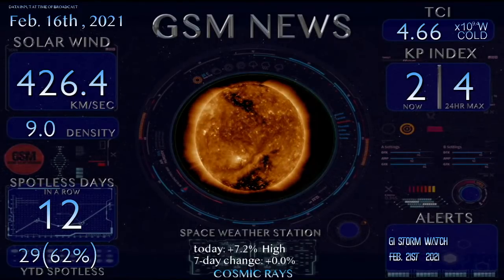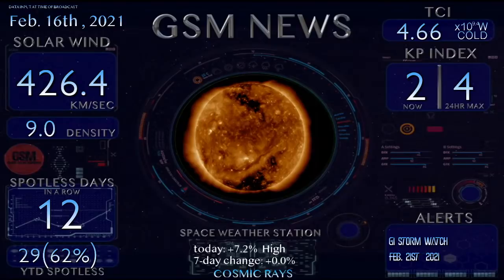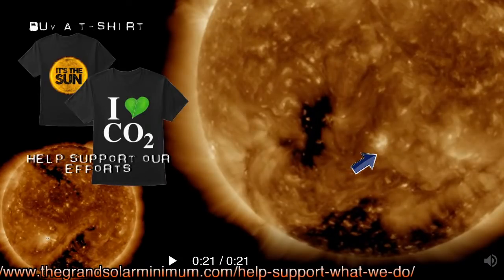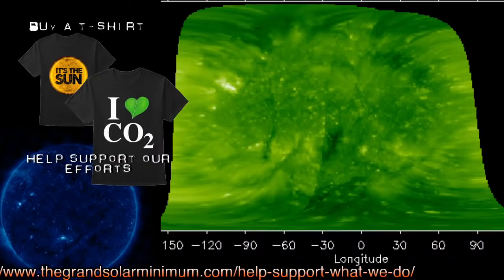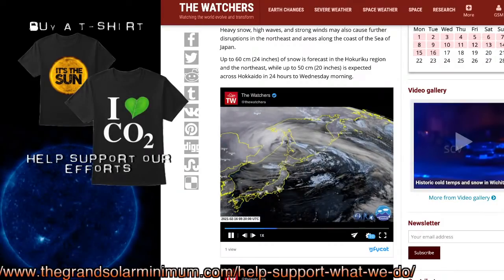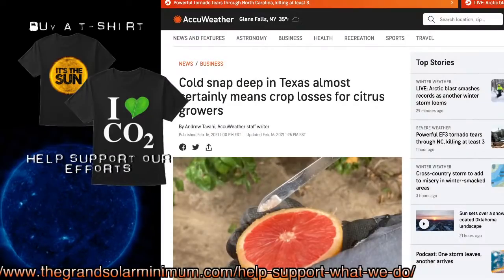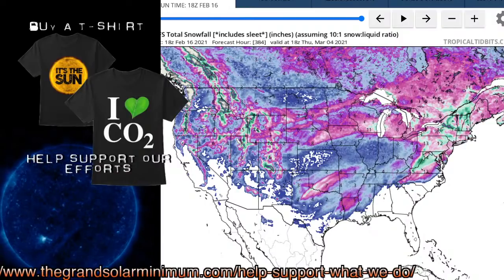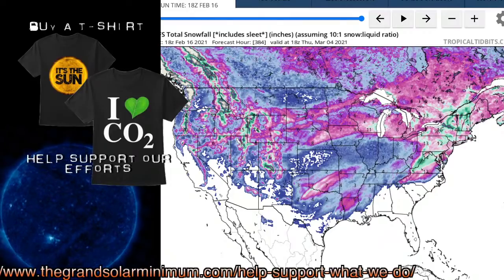Historic Cold in the Plain States / Heavy Snowfall in Japan, Greece/ Crop Damage in Texas